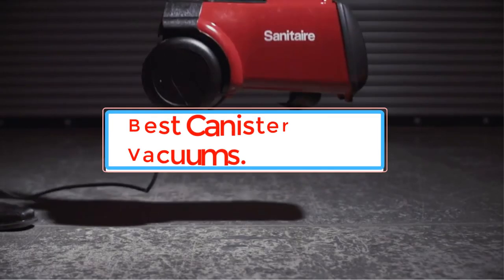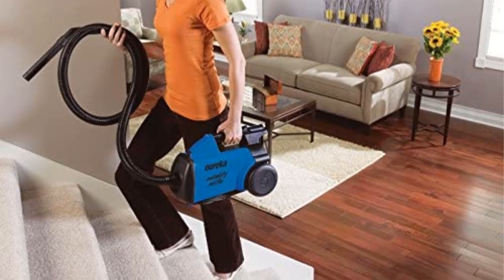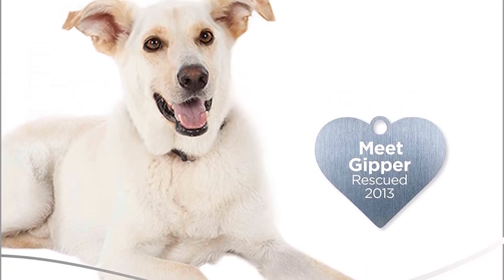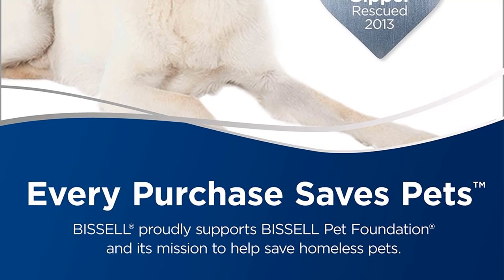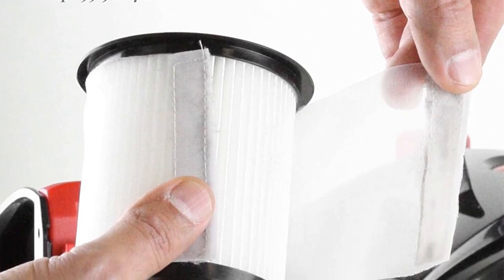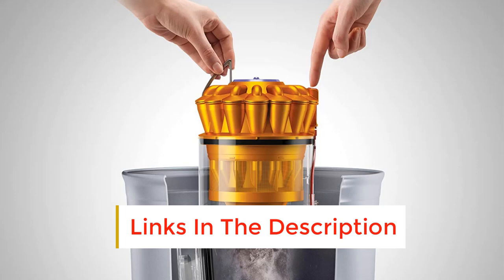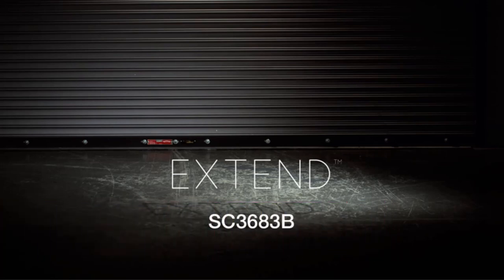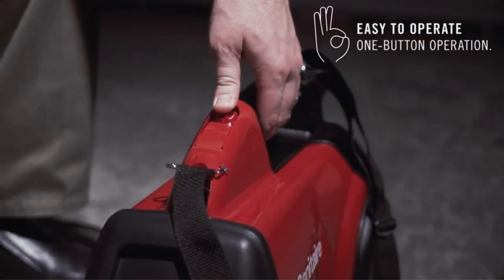✅Top 5 Canister Vacuums of [2023]: The Ultimate Guide for Powerful and Efficient Cleaning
1. EUREKA 3670H.

2. Bissell Zing 2156A.

3. Ovente ST2010.

4. Dyson DC39 Multi-Floor.

5. Sanitaire SC3683B.

If you’re in the market for a new vacuum cleaner, you might be confused. With so many models and features out there, how do you know which one to choose?

What is the best canister vacuum on the market today?
Are canister vacuums more powerful?
Do canister vacuums have better suction?
What is the number 1 vacuum cleaner?
What is the most powerful vacuum cleaner?
What vacuum has the highest suction power?
How do I know if my vacuum is powerful?
How many PSI is a perfect vacuum?
How many watts is a good vacuum cleaner?
What is the best vacuum in the world?
How long do canister vacuums last?
Do canister vacuums work better than upright?

Others Video
Best Activity Trackers For Dogs-Top Gps Dog Tracker

      owners.